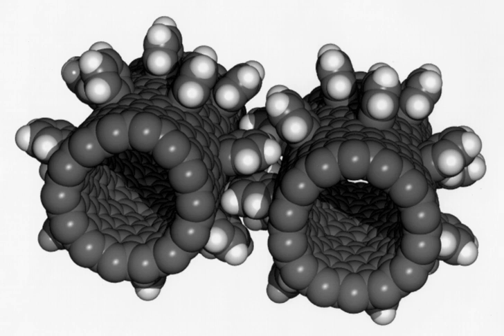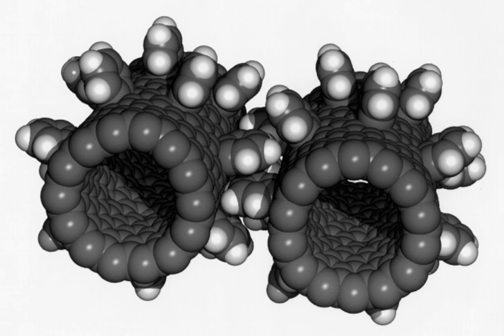Nanoengineering | Wikipedia audio article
00:00:21 1 History
00:02:24 2 Degree programs
00:04:37 3 Techniques

- Socrates

SUMMARY
Nanoengineering is the practice of engineering on the nanoscale. It derives its name from the nanometre, a unit of measurement equalling one billionth of a meter.
Nanoengineering is largely a synonym for nanotechnology, but emphasizes the engineering rather than the pure science aspects of the field.